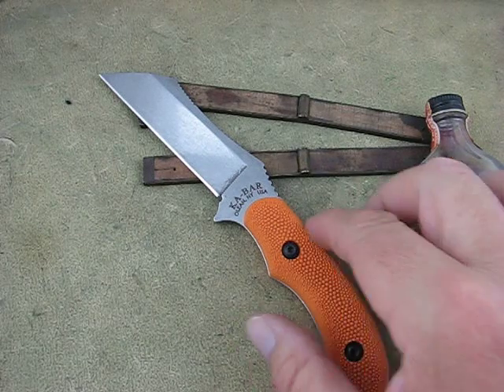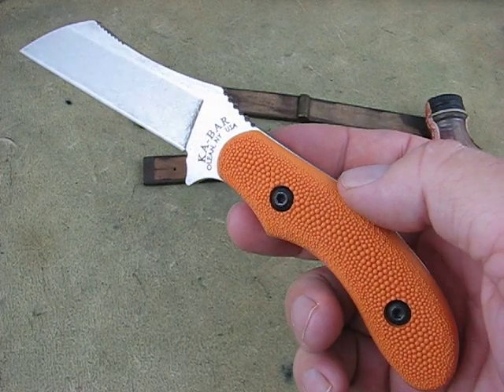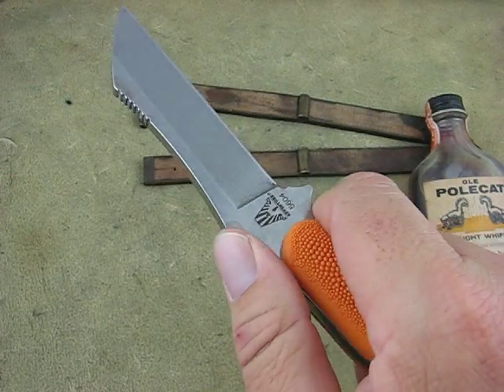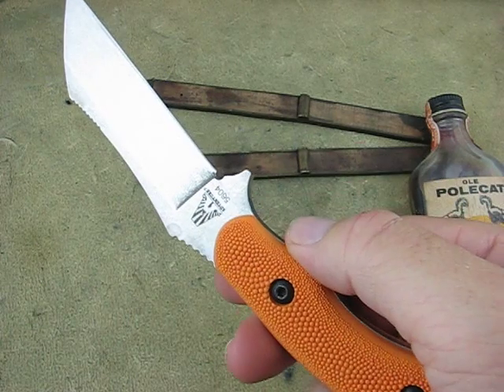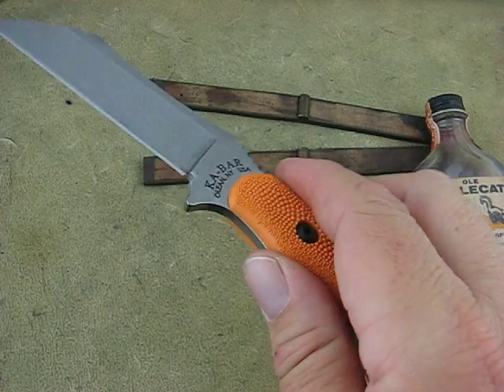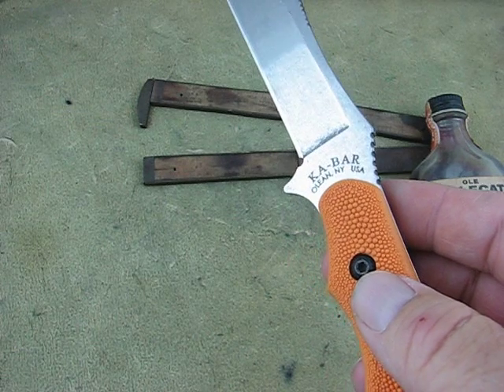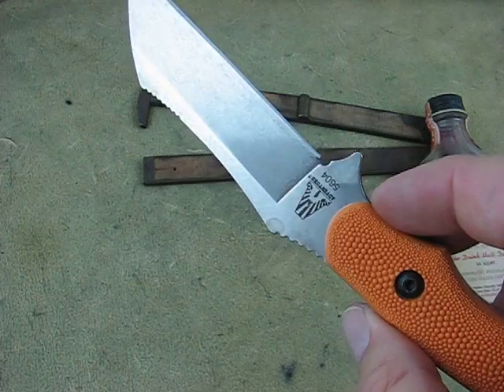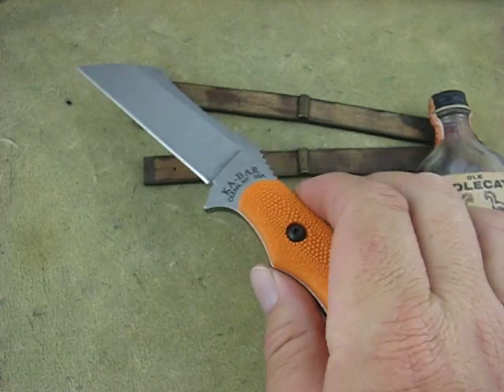Kabar Wharnstalker 1095 Steel 360 degree look